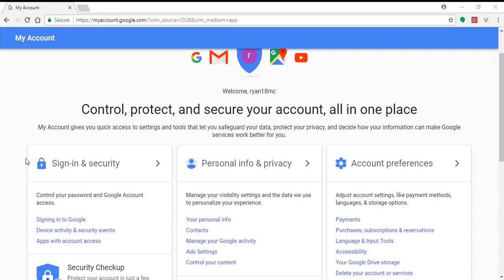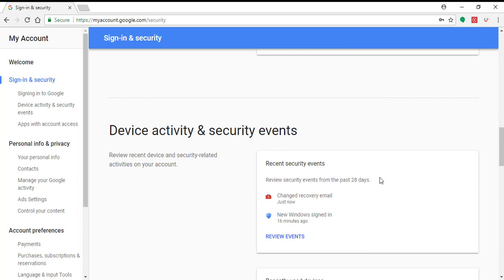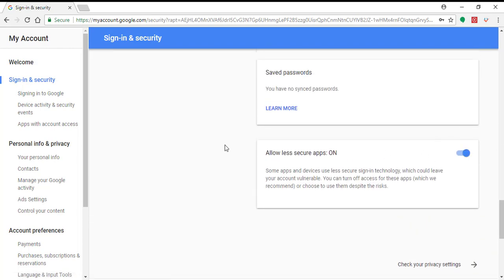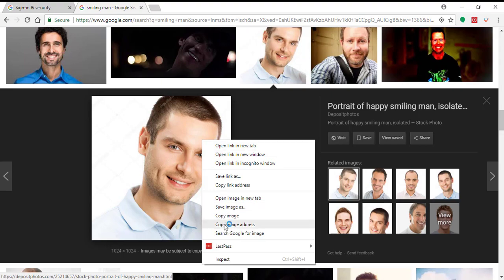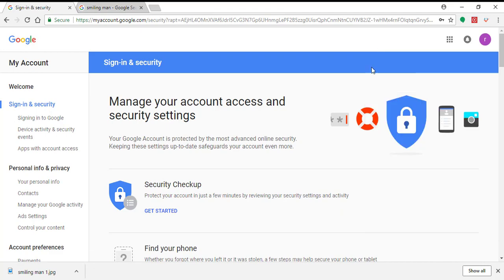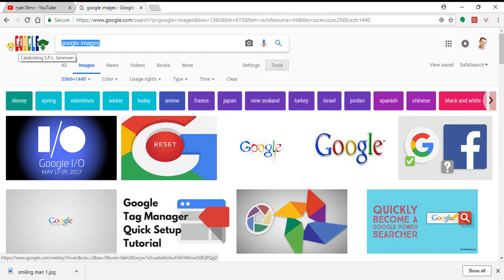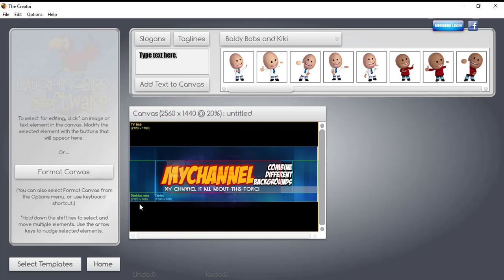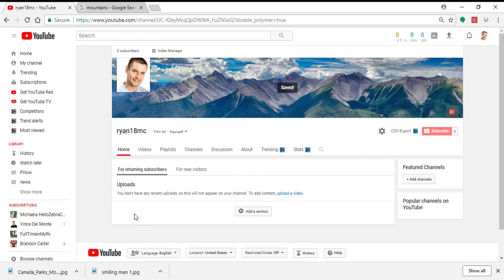Video Viper Part 1 - Customizing Youtube Channel